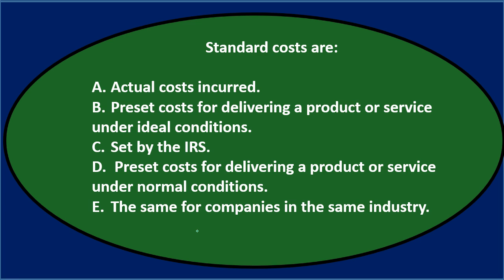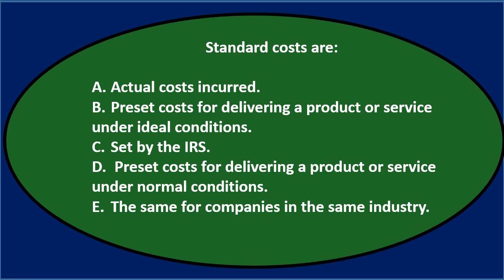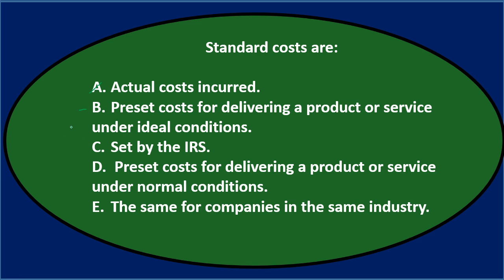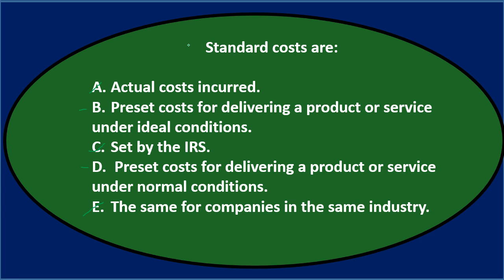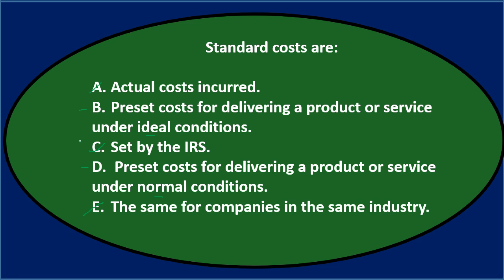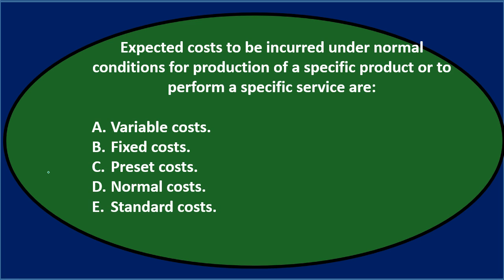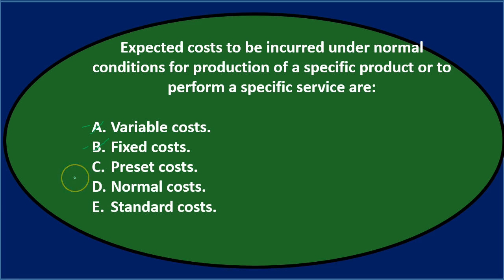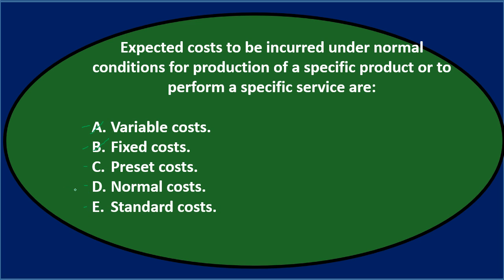2300 Multiple Choice Questions 1 Cost Volume Profie Analysis CVP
Multiple Choice Questions 1 Cost Volume Profie Analysis CVP